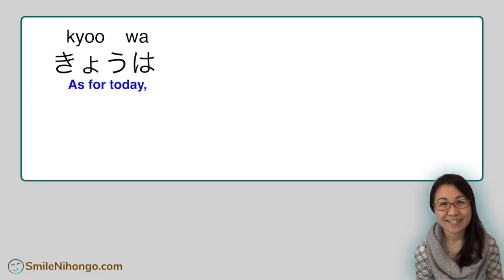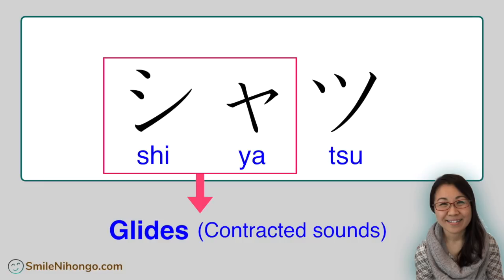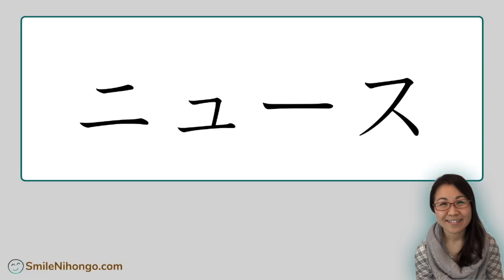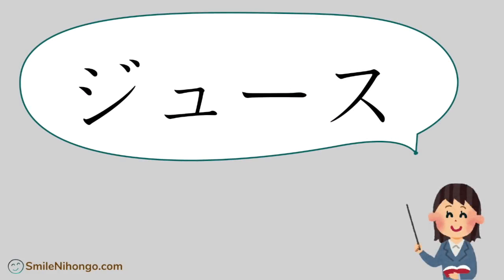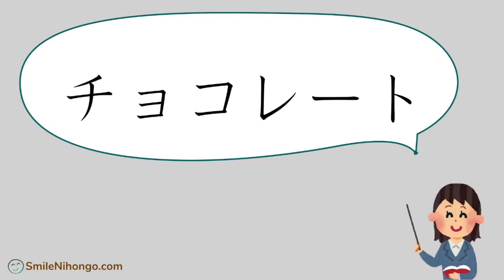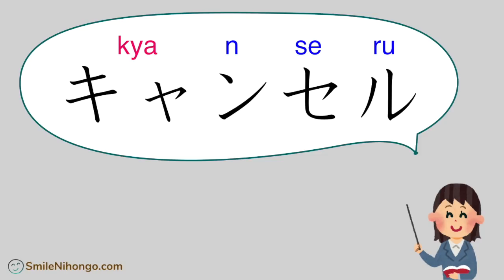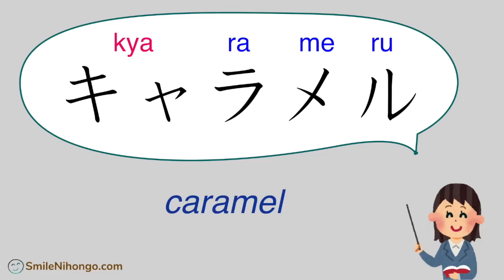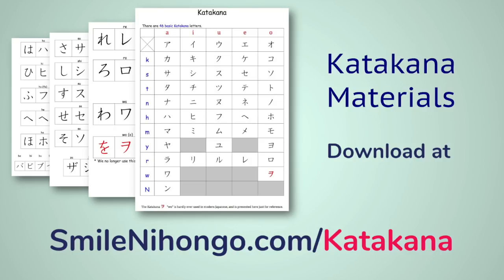Katakana Reading Practice (2) - Small ヤ, ユ, ヨ for Glides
Let's try Katakana reading practice! This lesson tests your ability to read Katakana vocabulary with Glides (Contracted Sounds) that take small-sized ヤユヨ. There are 12 Katakana vocabularies with small ヤ, ユ, ヨ in this drill. See if you can figure out how to read each word and also what it means. They are all originally English words except for one famous character's name created in Japan. 😃

== Timestamps for each Katakana word ==

0:22 Explanation of Glides.
2:11 ニュース

The drill starts from here
3:29 ジュース　3:46 メニュー　4:04 ジャズ
4:19 チョコレート　4:40 キャンドル　5:00 ピカチュー
5:19 キャンセル　5:38 スケジュール　5:59 ジョギング
6:19 キャラメル　6:38 コンピューター
7:00 オーシャンビュー

I have been teaching Japanese to English-speaking learners in the USA for many years. I design all the lessons and curricula in my online courses based on my teaching experience.

・There is NO time limit to complete a course or package.
・Once enrolled, you have unlimited access to the course or package. (even after they are closed)

Looking forward to being part of your Japanese learning journey. 😊

= School =

= Courses =

= Packages =

= Free Mini-Course =

Do you want to first check if your learning style matches my teaching style? Try the mini-course below 😊